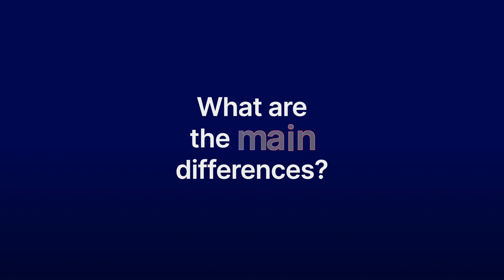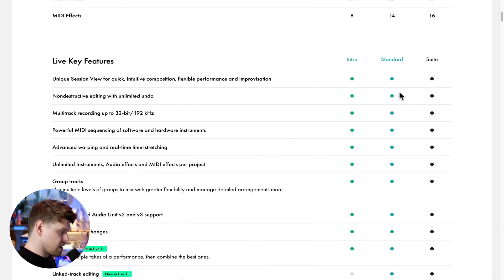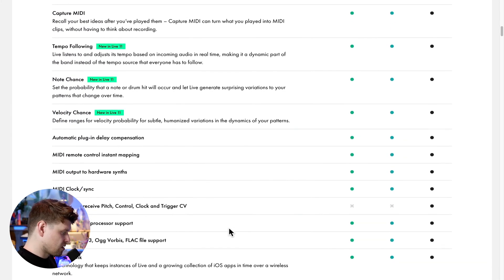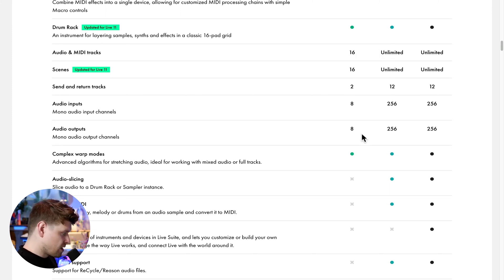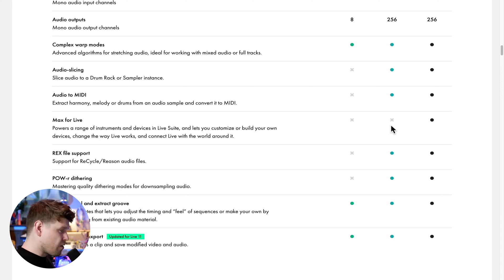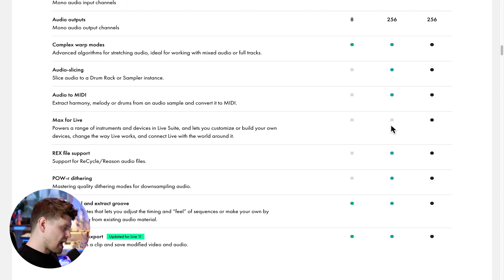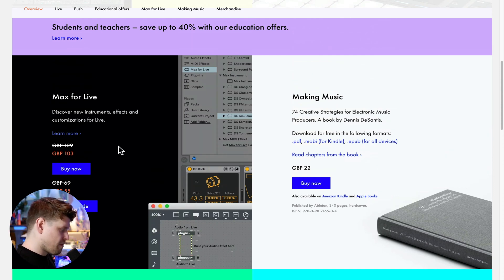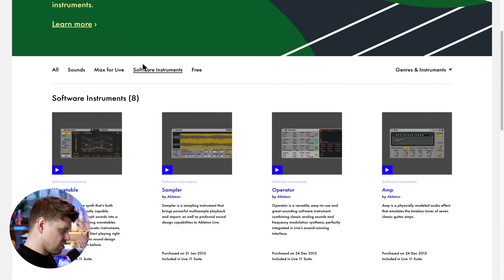Ableton Live 11: Standard vs. Suite - Which Should You Buy?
Which version of Ableton Live is best for you? Let me help you choose! This video is packed with information about Ableton Live, including features and differences between the Standard, and Suite versions. I'll help you find the version that's perfect for your needs and give you some tips on how to get the most out of Ableton Live!

🎬 Timestamps -🎬

00:00 - Intro
00:26 - What are the main differences?
03:08 - Who should buy Standard?
05:00 - Who is Suite good for?
05:52 - Prices
07:22 - What did I do? / Which version would I buy?
07:53 - Conclusion